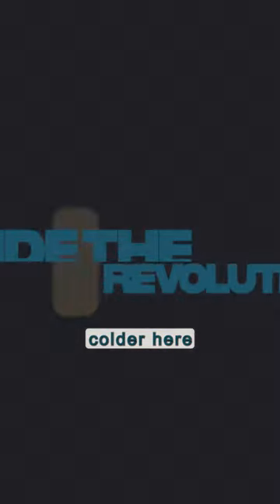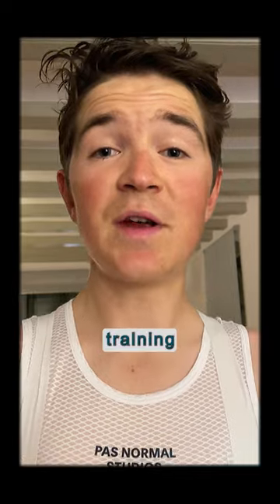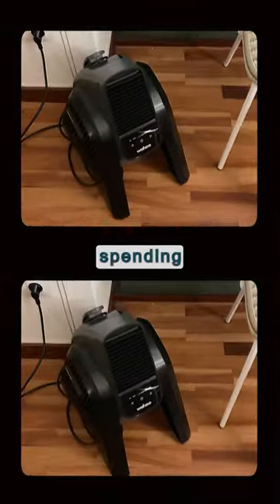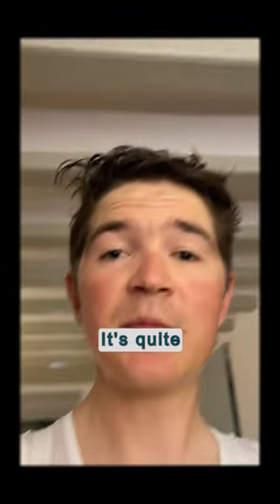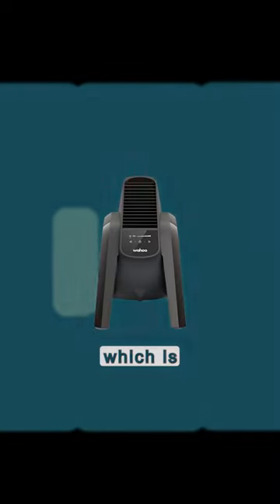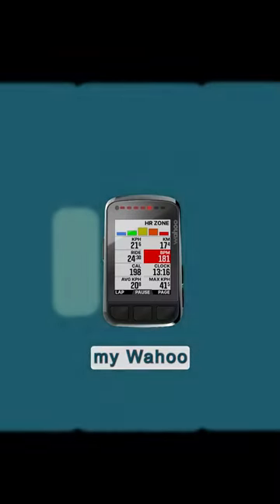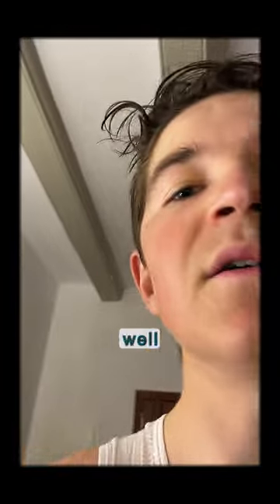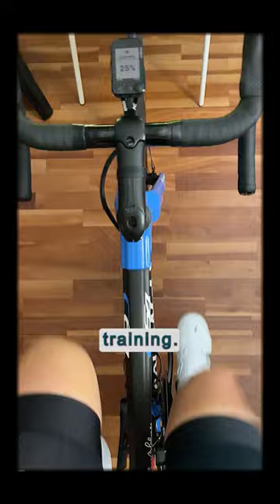Ride the Revolution: Sam Munday